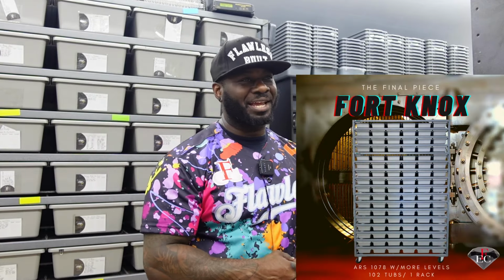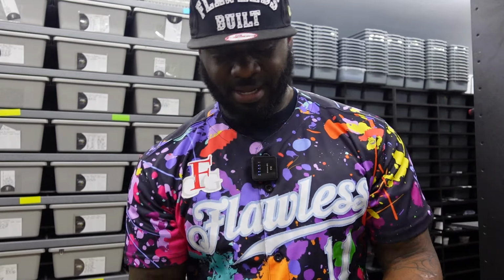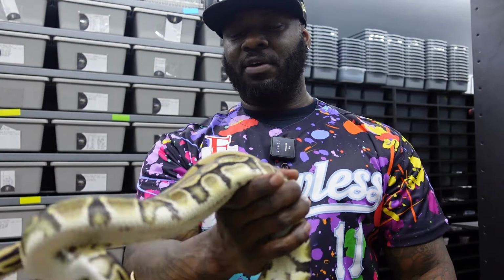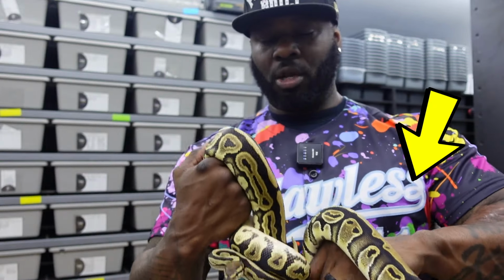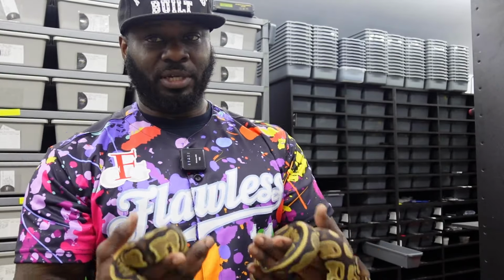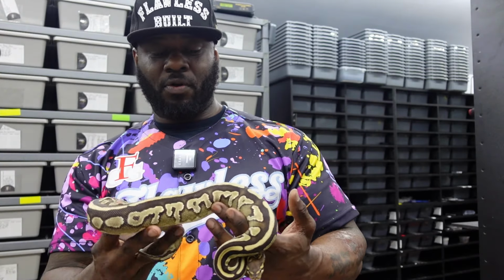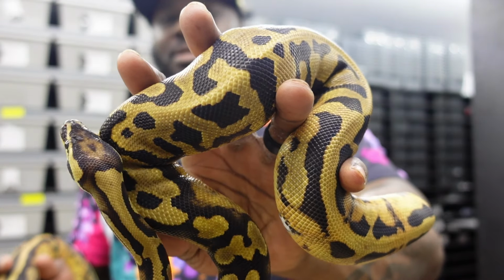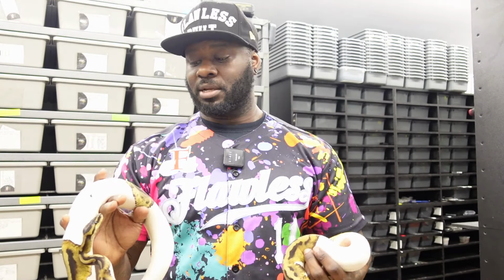Part 1: What have you produced so far?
Plan plan plan